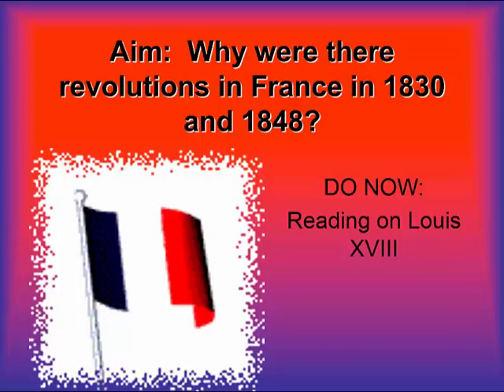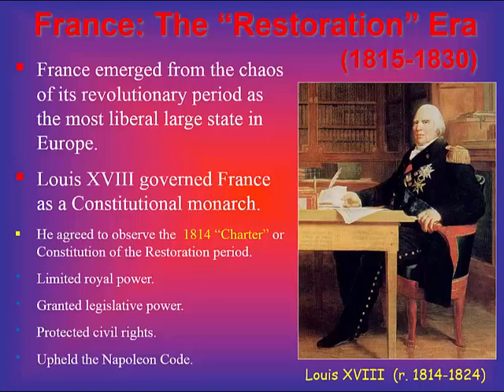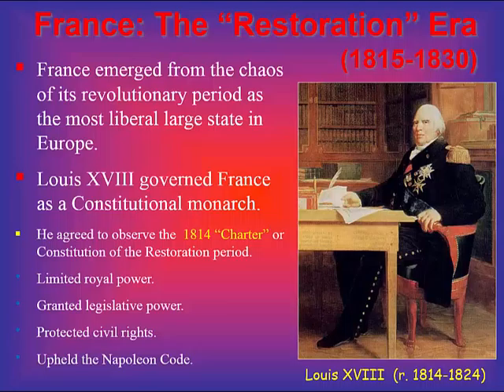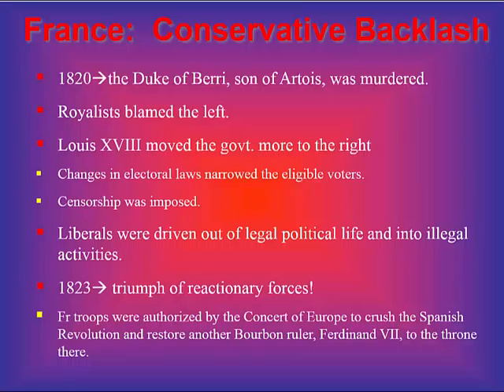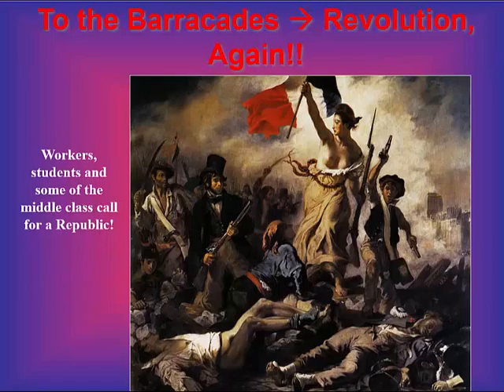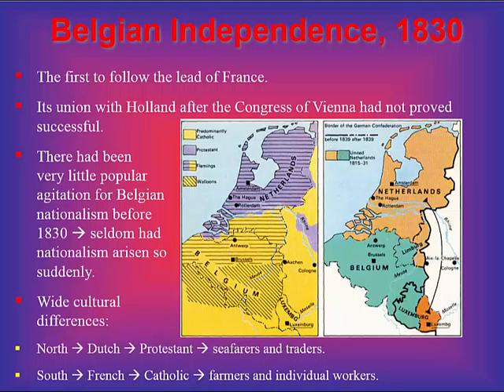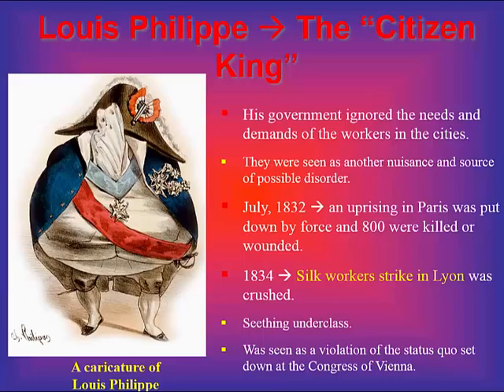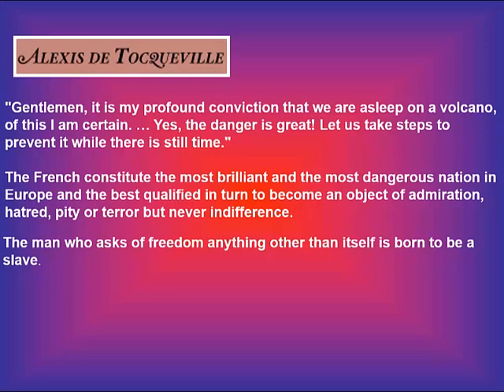AP Euro-Revolutions in France in 1830 and 1848